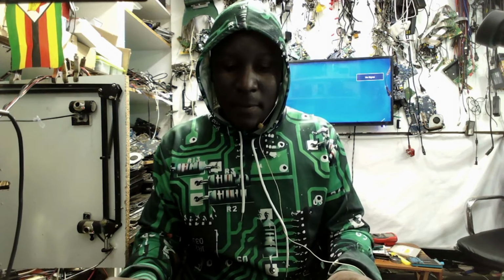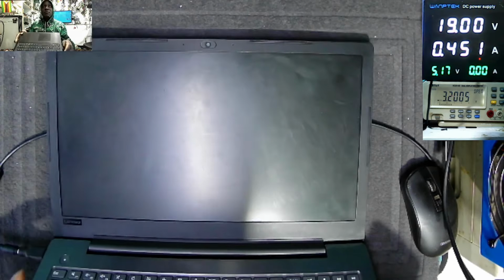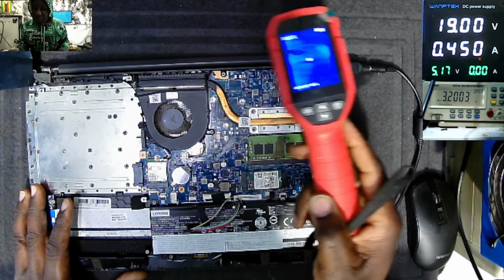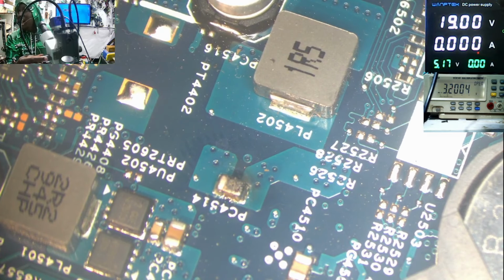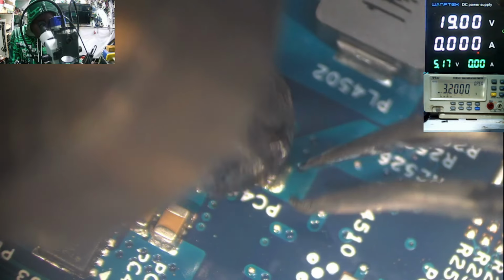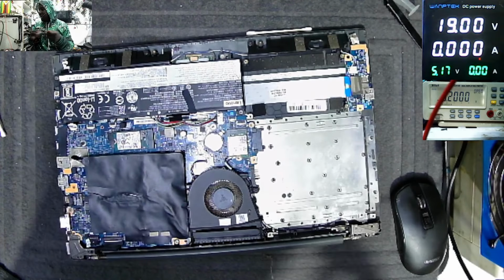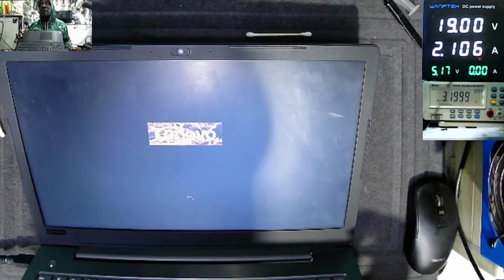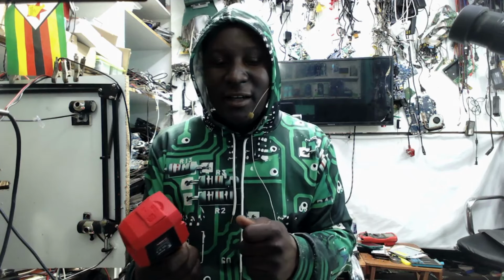How A Boiling Ceramic Cap Toasted My Finger—Lenovo No Power, No Sign Of Life Dead PCB Repair.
Lenovo V330-15IKB Motherboard repair, not powering on--Checkout how to carry out quick diagnosis with positive results.